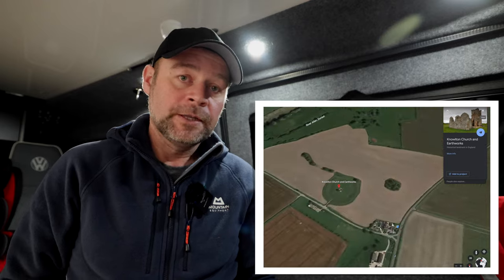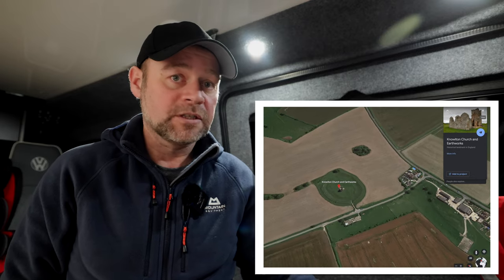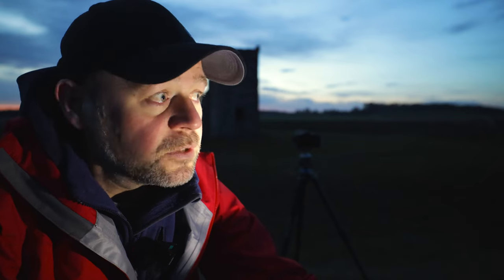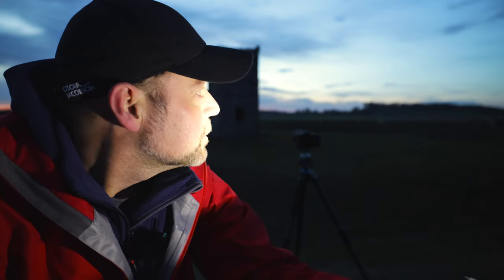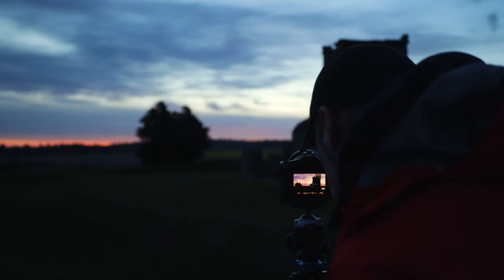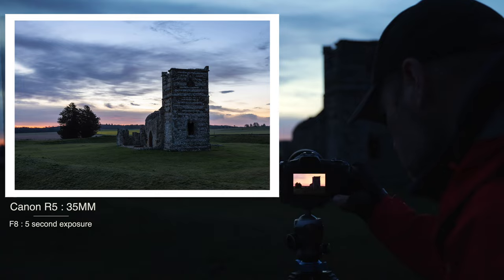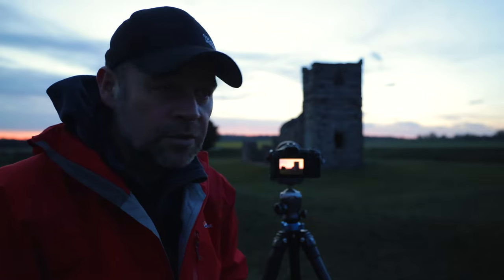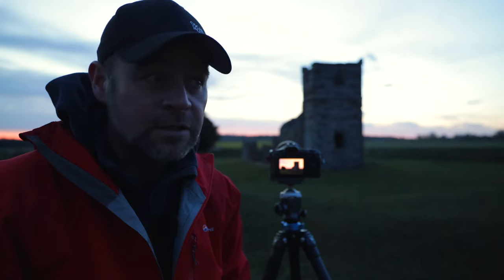Sunrise Photography at Knowlton Church and Earthworks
Join me as I head down to Dorset to check out Knowlton Church and Earthworks, and old 12th century church ruin near the village of Horton.  This is a beautiful location and so easy to get to and shoot, the lay-by where you can park is literally 100 steps away form where you will take your images.  Enjoy!

Location : Knowlton Church and Earthworks
Camera : Canon R5
Video : Canon R6
Drone : DJi Mavic pro 2
Lens (photos) Canon RF 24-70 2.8
Lens (Video) Canon RF 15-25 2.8
Tripod (Photos) Benro Mach 3
Tripod (video) Three Legged Thing Jay
Filters (when used) Kase Wolverine ND and Polarisers

Instragram : Jodyspoonerphotography